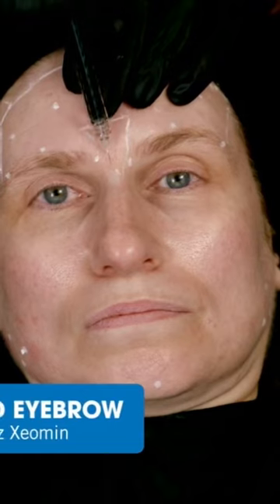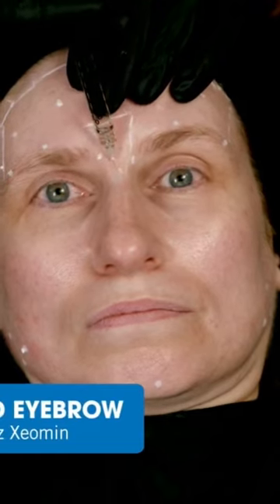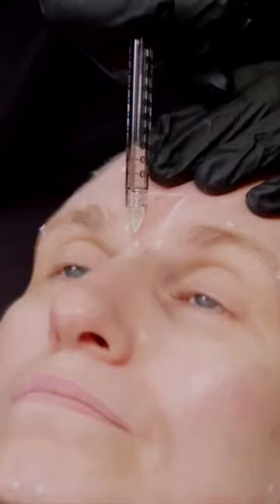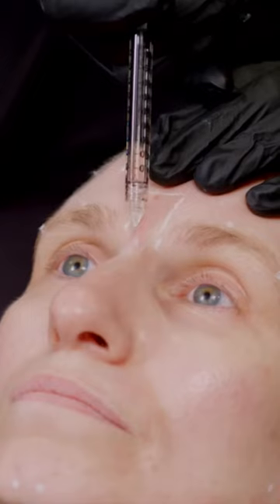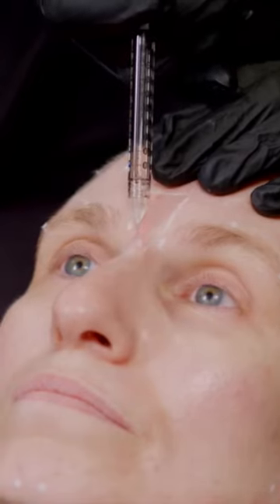How to inject the glabella with botulinum toxin to reduce frown wrinkle.